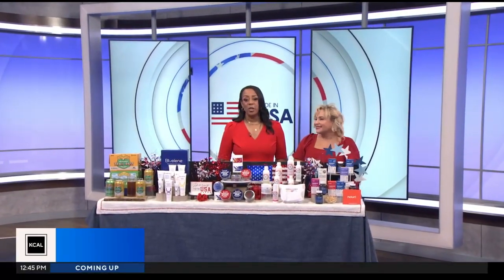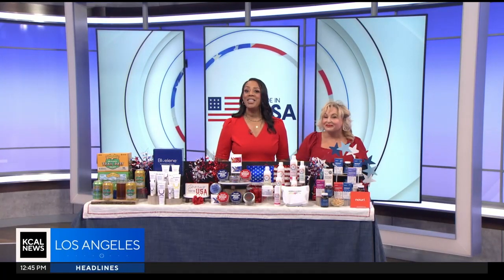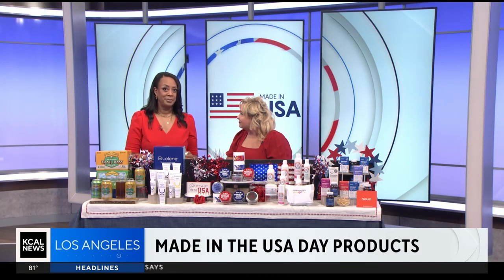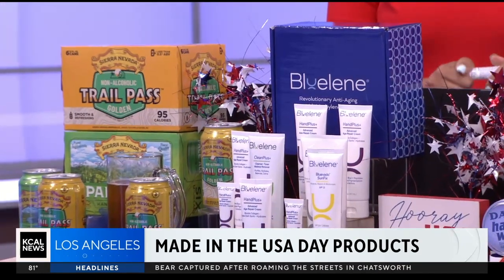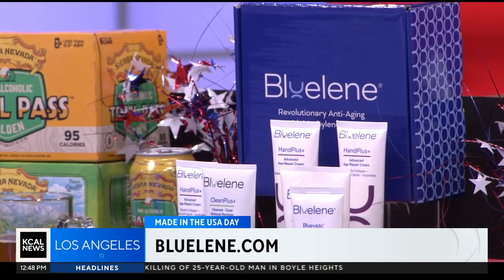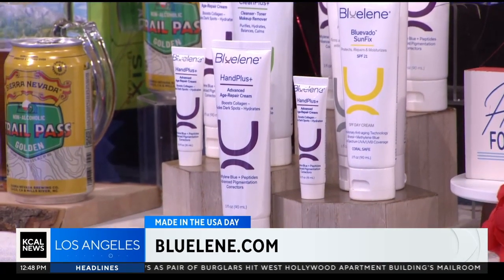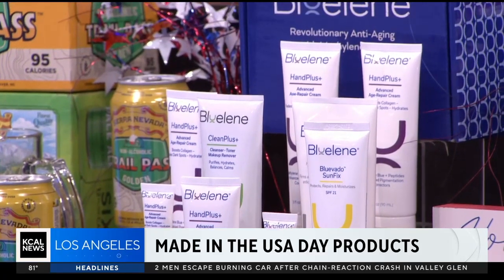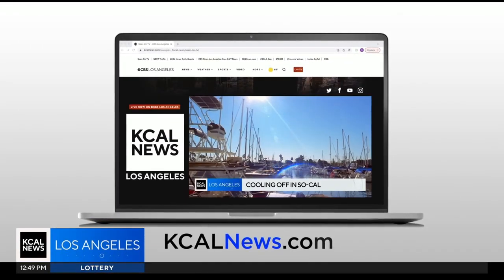Bluelene on CBS LA with Dawns Corner Made in USA product feature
Product expert Dawn McCarthy features Bluelene HandPlus+ in her Made-in the USA segment on CBS LA